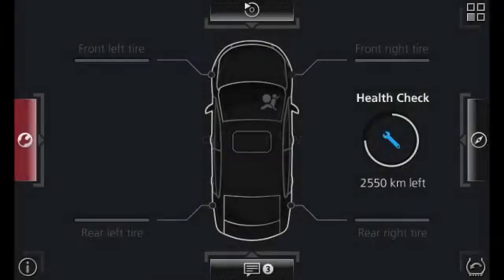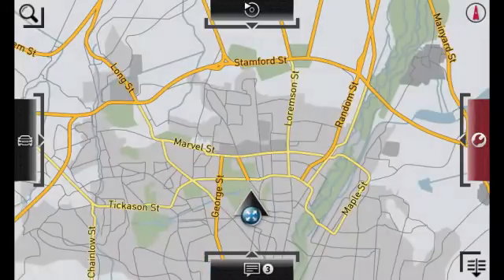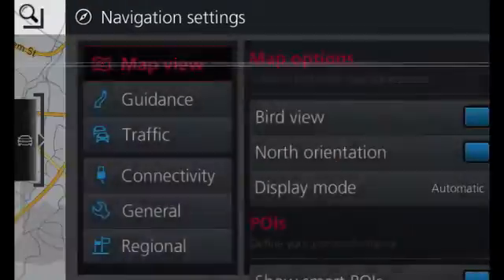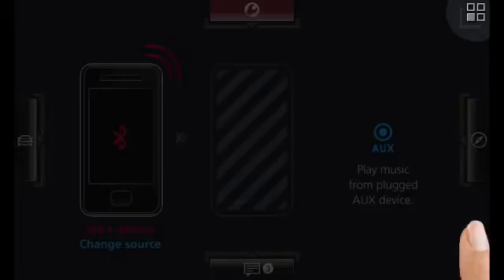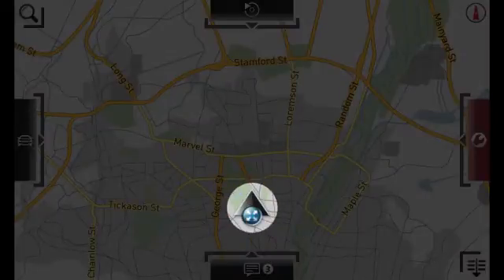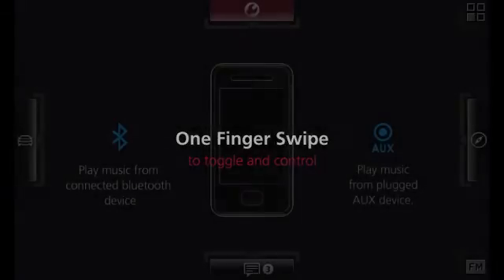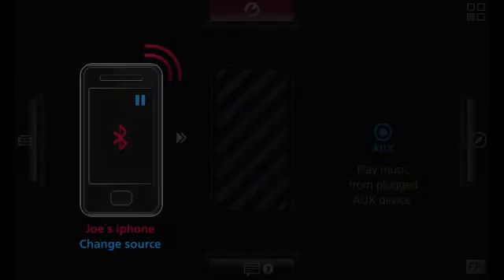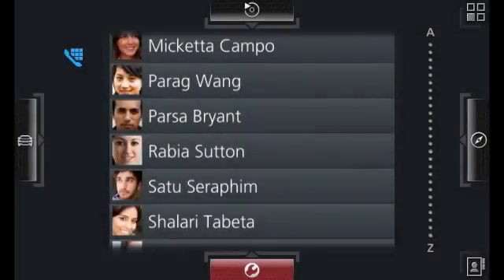Qoros MMH (Multi Media Hub) - gesture control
Qoros MMH (Multi Media Hub) is fitted as standard to every Qoros. Boasting an eight-inch capacitive touchscreen with a resolution of 800 x 480 pixels, Qoros MMH is one of the first touchscreen infotainment systems in the world to be specifically designed to maximise the opportunities and capabilities of multi-touch gestures.

The advanced user interface, software and graphics of the Qoros MMH were designed and developed in-house to safely manage information displays for minimal driver distraction and to optimise ease-of-use while on the move. The innovative user-interface is based on the 'fingerswipe' concept of modern smartphones.